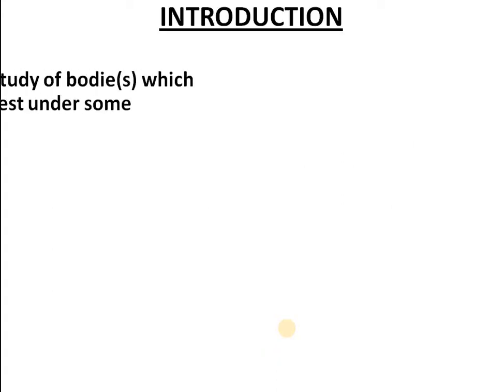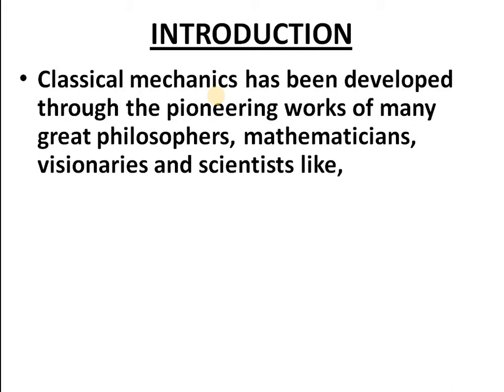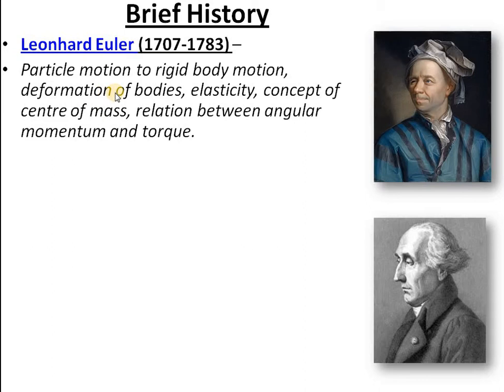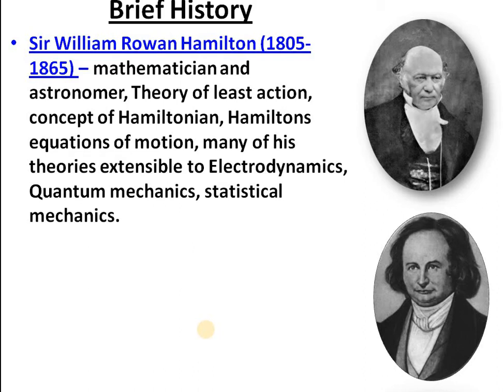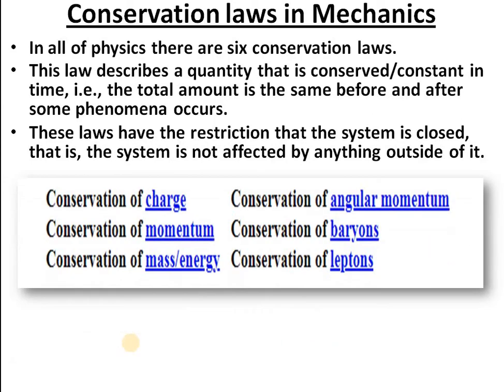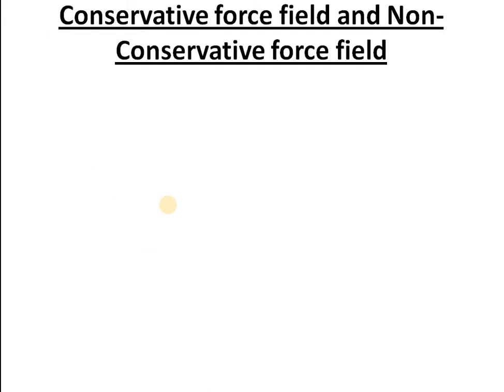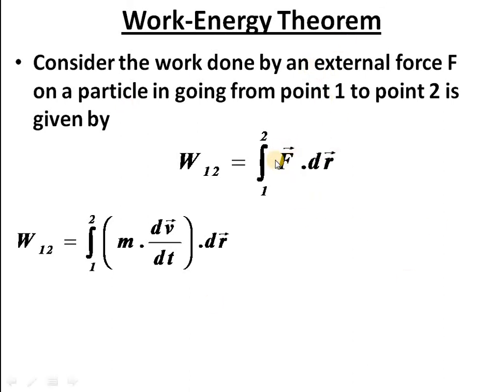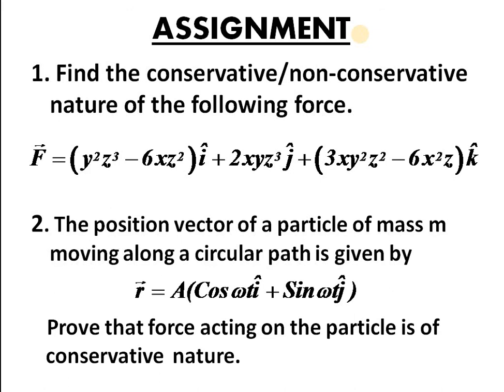CLASSICAL MECHANICS- MODULE 1, CONSERVATION LAWS